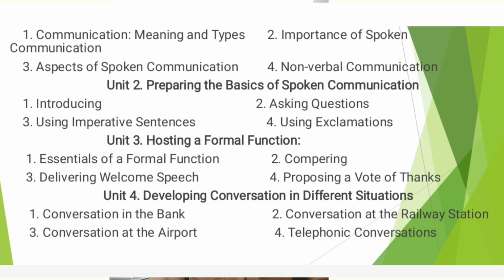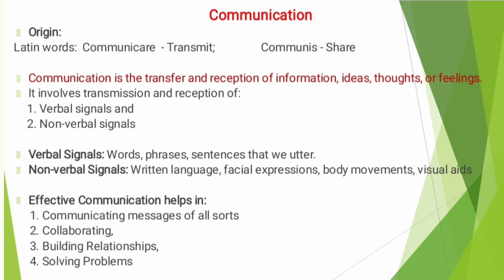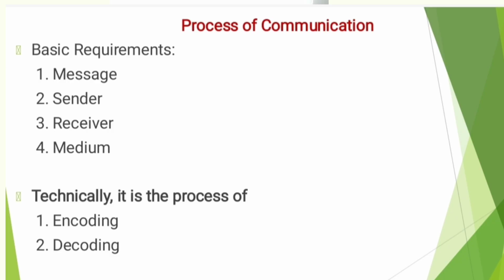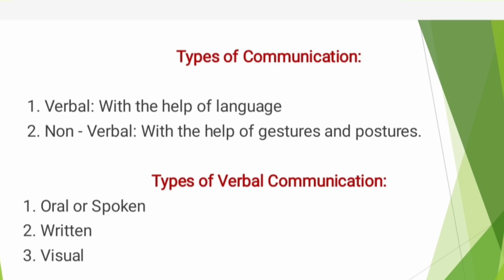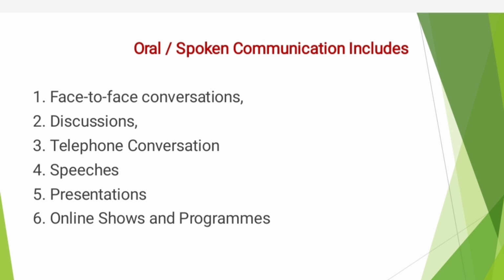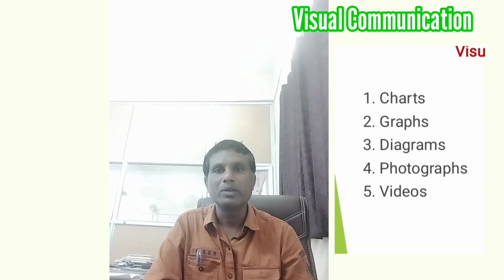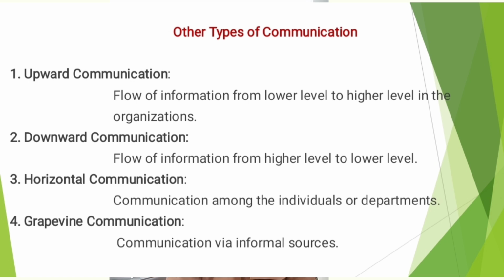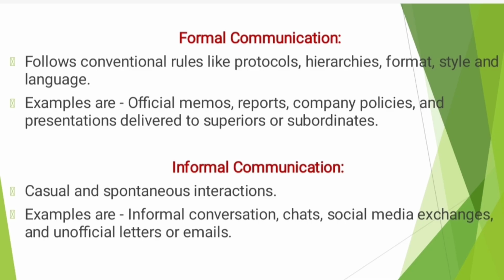Communication Oral Written Verbal Non-verbal Visual Formal Informal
Spoken and Written communication
Verbal and nonverbal communication
# Visual Communication
Formal and Informal communication